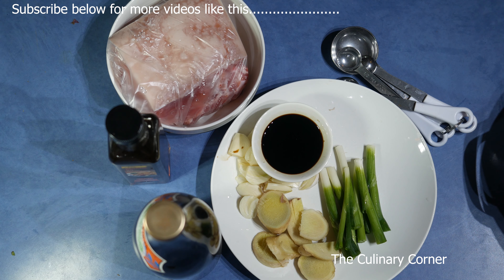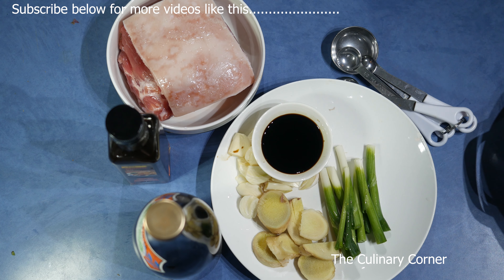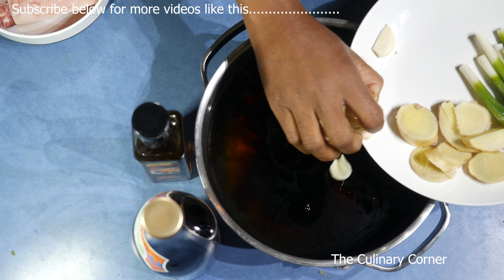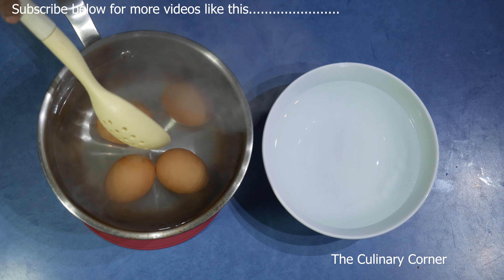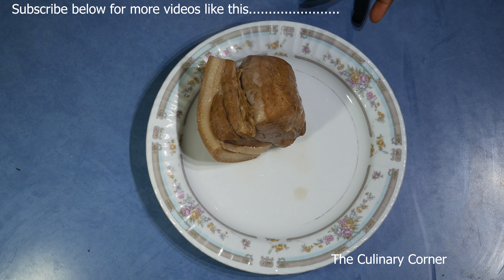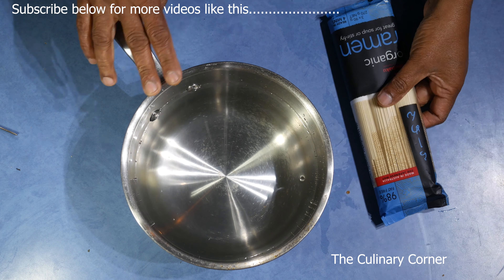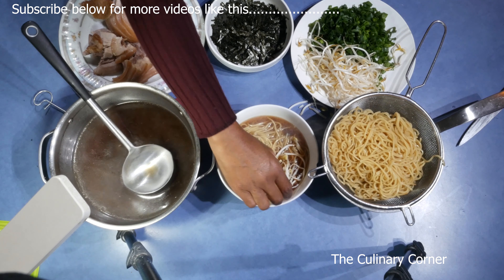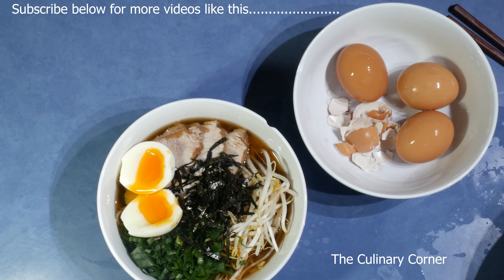How to Make Japanese Ramen